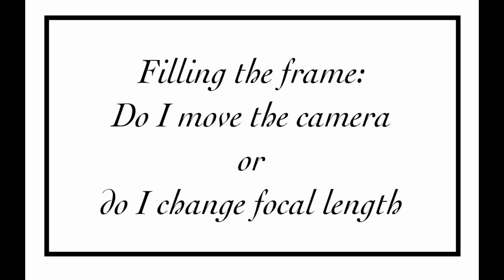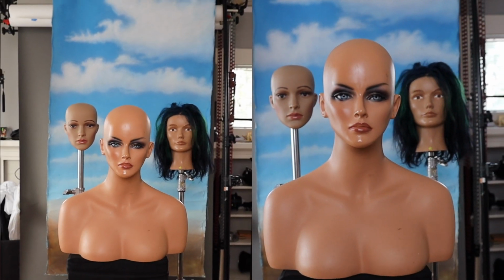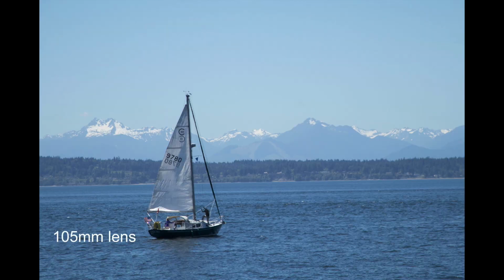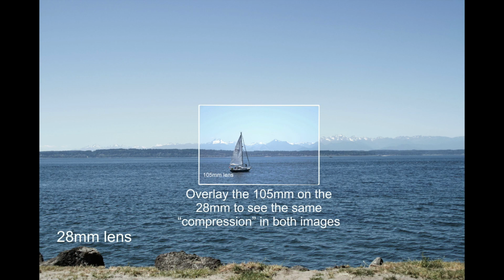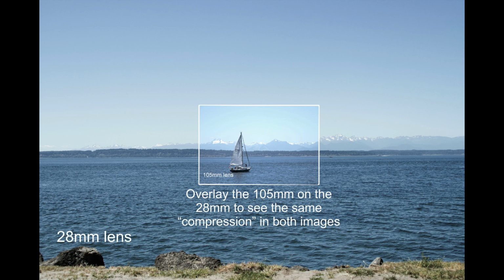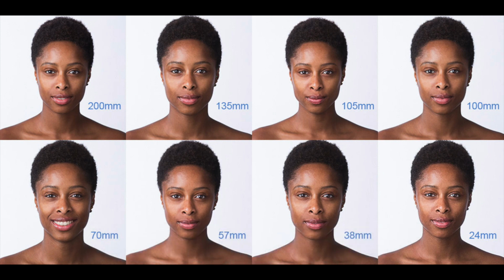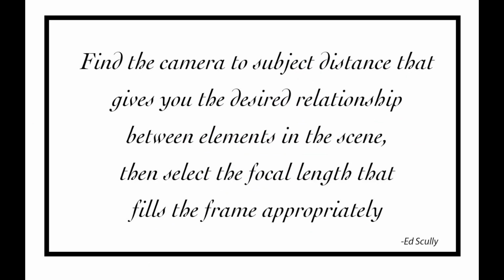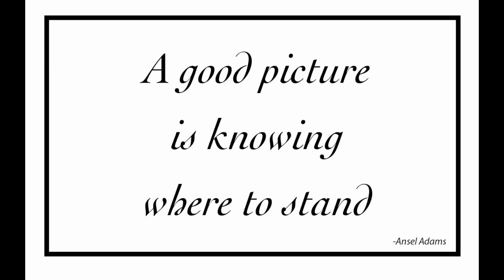Dolly vs Zoom and perspective in photography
Can you zoom with your feet? Does focal length determine perspective? Do you believe in telephoto compression? You might be surprised by the answers when you watch this.